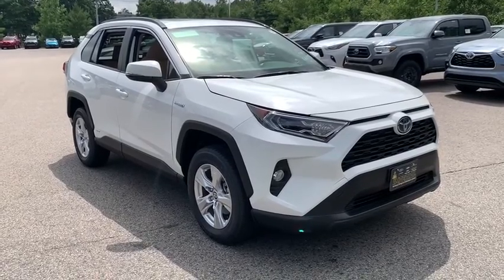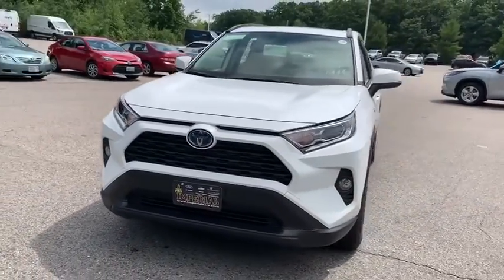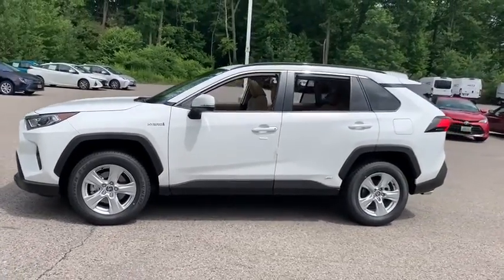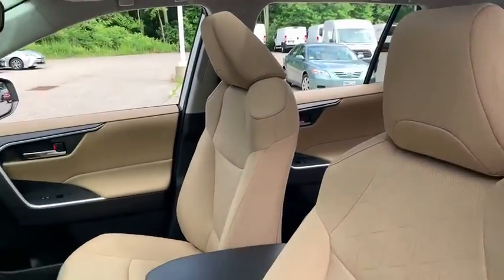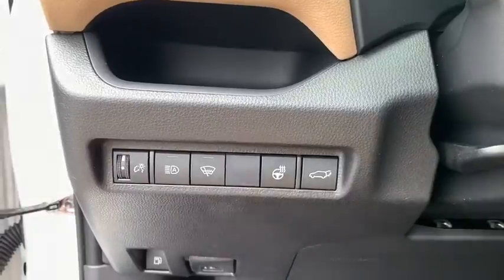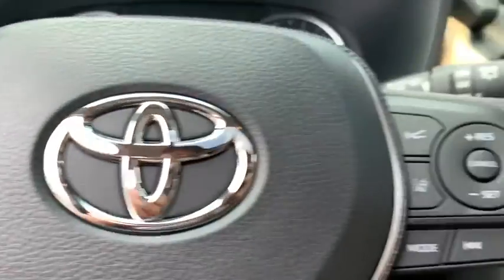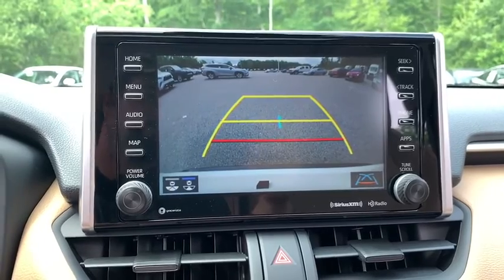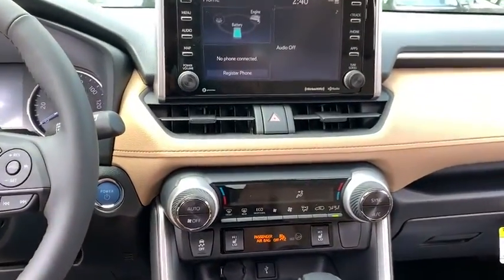2020 Toyota RAV4_Hybrid Westboro, Framingham, Milford, Worcester, Providence RI TM2647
New 2020 Toyota RAV4_Hybrid available in Milford, MA at Imperial Toyota. Servicing the Westboro, Framingham, Worcester, Providence RI County area.

Imperial Toyota
300 Fortune Blvd

Recent Arrival! SUPER WHITE 2020 Toyota RAV4 Hybrid XLE 4D Sport Utility AWD eCVT Cruise Control Power Windows Power Locks Steering Wheel Radio Controls Aluminum Wheels. 2.5L 4-Cylinderbrbr41/38 City/Highway MPG $2735 off MSRP!brbrThe Buy For Price reflects all applicable manufacturer rebates and/or incentives (not all will qualify) and will vary depending on model trim and packages and is based on retail purchase with additional dealer discounts including a $1000 Imperial Trade Assistance Bonus for qualifying 2010 or newer trades. Our RED TAG buy for specials are available exclusively through our phone and internet department. Price subject to change if manufacturer rebates change. Lease business and fleet acquisitions may result in a different pricing and rebate structure. May include vehicle demonstrators. Stock photos may be used and picture may not reflect actual vehicle.brbrOur online price reflects all applicable manufacturer rebates and/or incentives (not all will qualify) and is based on retail purchase with additional dealer discounts including a $1000 Imperial Trade Assistance Bonus for qualifying 2010 or newer trade. Our RED TAG buy for specials are available exclusively through our phone and internet department. Price subject to change if manufacturer rebates change. Lease business and fleet acquisitions may result in a different pricing and rebate structure. Price does not include tax title registration and documentation or other applicable fees. To receive advertised promotional price the vehicle must be paid in full and take same day delivery from dealer stock. Call or email our phone and internet team for the most current rebate information and Imperial discounts. Our online Red Tag price is for our market area only. Price cannot be combined with any other discounts or promotions and is subject to change based on market value at any time without notice. The information contained herein is deemed reliable but not guaranteed dealer not responsible for any misprint involving the price or description of the vehicle its the sole responsibility of buyer to physically inspect and verify such information prior to purchasing. May include vehicle demonstrators. Stock photos may be used and picture may not reflect actual vehicle. Transparency is our goal. Call to find out what incentives you qualify for and to receive your personalized buy for price.brbrThis Vehicle feature many standard and optional equipment such as Bluetooth Backup Camera 4-Wheel Disc Brakes 6 Speakers ABS brakes Air Conditioning Alloy wheels AM/FM radio: SiriusXM AM/FM Stereo Apple CarPlay/Android Auto Auto High-beam Headlights Automatic temperature control Axle Ratio: TBD Brake assist Bumpers: body-color Distance-Pacing Cruise Control Driver door bin Driver vanity mirror Dual front impact airbags Dual front side impact airbags Electronic Stability Control Emergency communication system: Safety Connect with 1-year trial Exterior Parking Camera Rear Fabric Seat Trim (FA) Four wheel independent suspension Front anti-roll bar Front Bucket Seats Front Center Armrest Front dual zone A/C Front fog lights Front reading lights Front Sport Seats Fully automatic headlights Heated door mirrors Illuminated entry Knee airbag Low tire pressure warning Occupant sensing airbag Outside temperature display Overhead airbag Overhead console Panic alarm Passenger door bin Passenger vanity mirror Power door mirrors Power driver seat Power steering Power windows Radio data system Rear anti-roll bar Rear seat center armrest Rear window defroster Rear window wiper Remote keyless entry Roof rack: rails only Speed control Speed-sensing steering Split folding rear seat Spoiler Steering wheel mounted audio controls Telescop Price includes: $1000 - TMS Customer
Axle Ratio: TBD|Front Sport Seats|Fabric Seat Trim (FA)|AM/FM Stereo|4-Wheel Disc Brakes|6 Speakers|Air Conditioning|Electronic Stability Control|Front Bucket Seats|Front Center Armrest|Spoiler|ABS brakes|Alloy wheels|Automatic temperature control|Brake assist|Bumpers: body-color|Driver door bin|Driver vanity mirror|Dual front impact airbags|Dual front side impact airbags|Four wheel independent suspension|Front anti-roll bar|Front dual zone A/C|Front fog lights|Front reading lights|Fully automatic headlights|Heated door mirrors|Illuminated entry|Knee airbag|Low tire pre